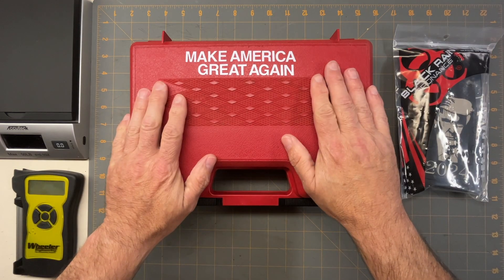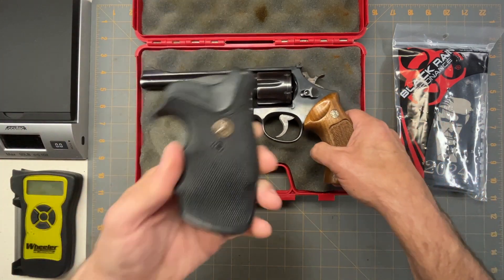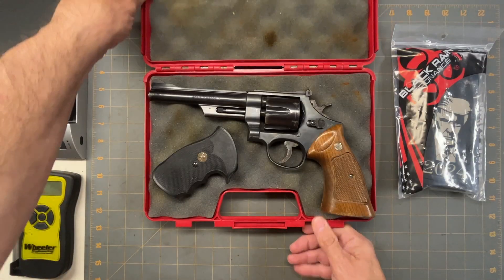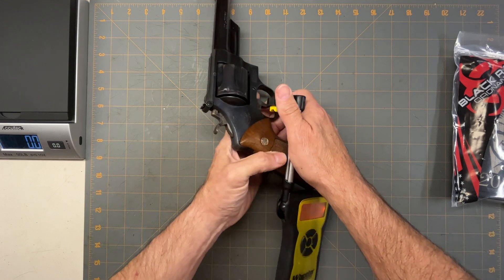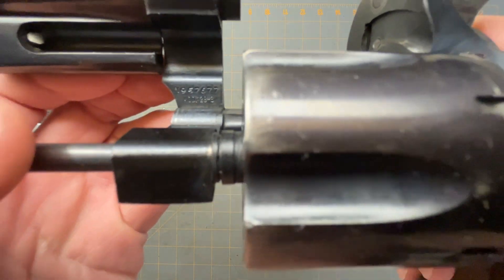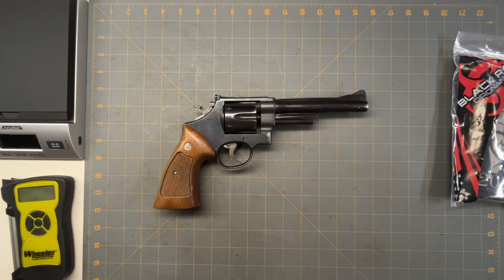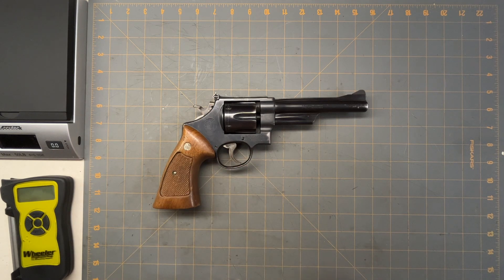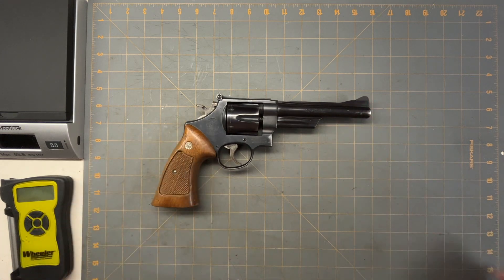S&W Model 28-3 357 magnum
This is a look at the classic Smith & Wesson model 28-3 Highway Patrolman revolver chambered in .357 magnum, it was a great find